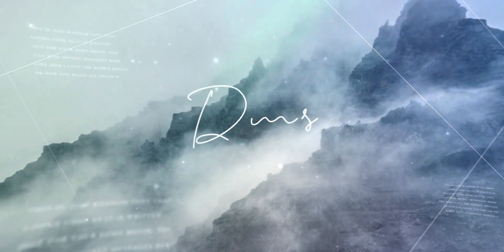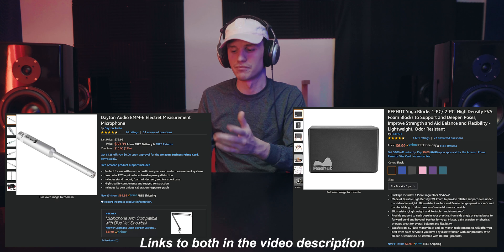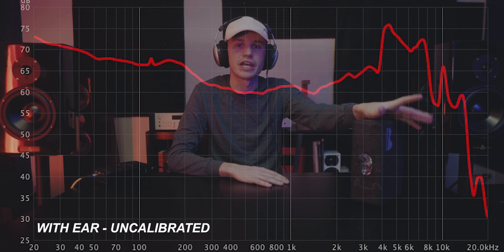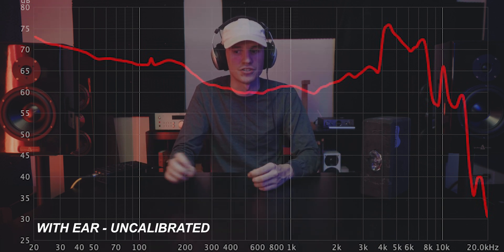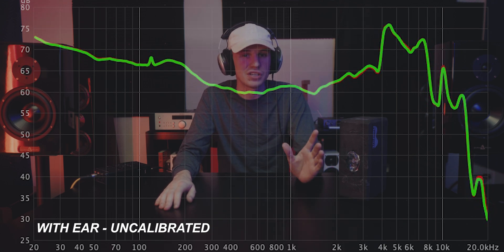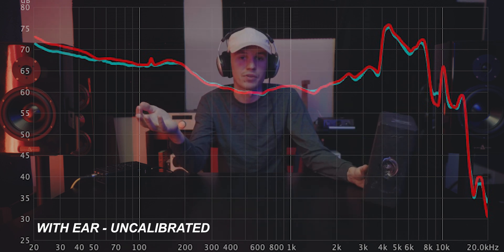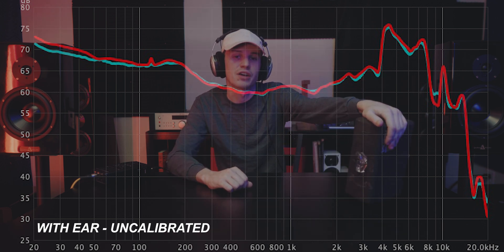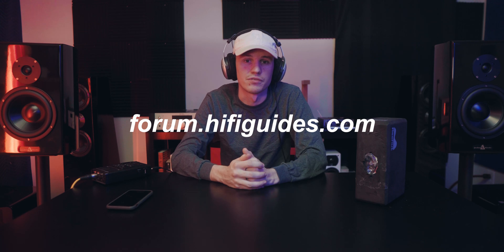Do gauges affect HEARING?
Do gauges, tunnels, or plugs affect frequency response? In this video I measure them on a frequency response rig to try and find out!

Measurement Mic
Foam Block